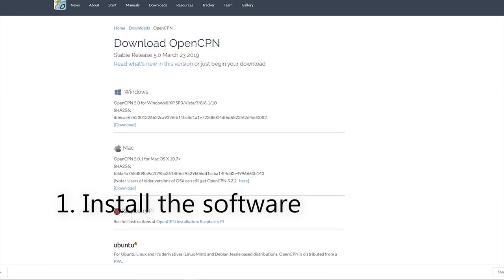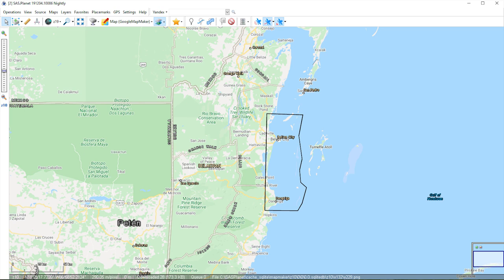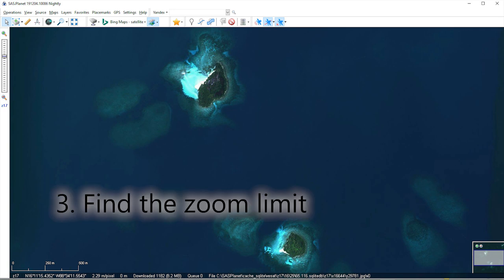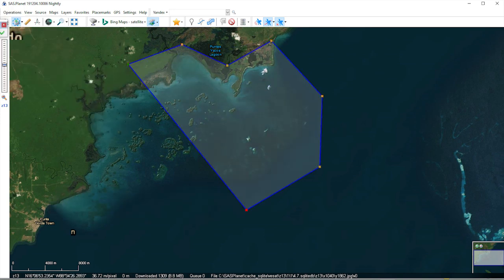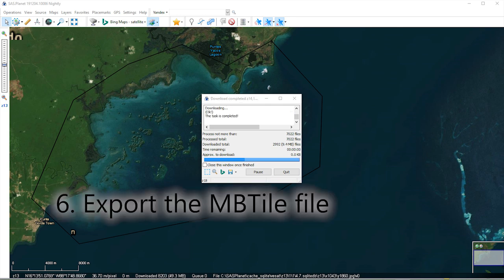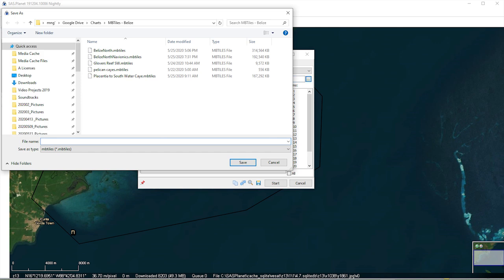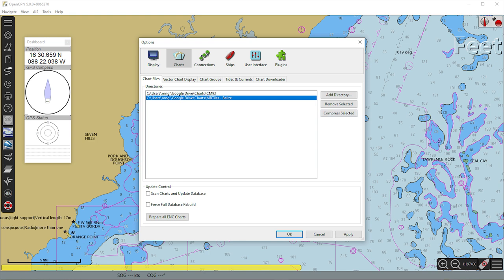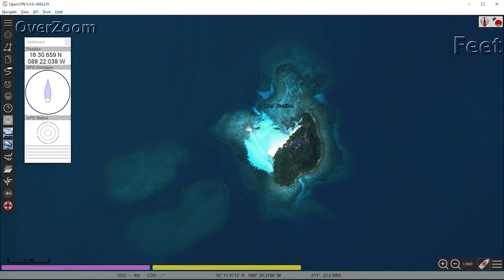How to Download FREE Satellite Images in 2020 - Ep 113 Sailing Luckyfish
How to Download FREE Satellite Images in 2020 using SAS Planet and load them into OpenCPN in 5 minutes!

All the links you need are below. And, you can copy the text summary to use as a reference.

Many thanks to all the contributors for creating these open source tools.

01:11 INSTALL THE SOFTWARE (Links Below)
Firstly, install open CPN. Now go to SAS Planet in the link provided and download the zip file. Find the file and downloads, right click and extract to your root directory. You don't install SAS planet and state. Copy the executable and send to your desktop. Double click the icon to open and scroll through the list of imagery available. SAS planet has done all the work for you. Linking to Google maps, Google satellite images, satellite images from Bing sonar charts from Navionics and many more.

02:02 SELECT BEST IMAGERY
Move to your area of interest and choose what imagery gives you the best detail zoom in and find the limit where no more detail is offered. 02:20:18 -- 02:36:27 3. FIND THE ZOOM LIMIT The zoom limit is shown in the bottom left hand corner. I find 18 is about the limit for satellite imagery, zoom out and choose a broader zoom level. For general scale viewing 14 works pretty well.

02:37 SELECT YOUR AREA
Now I go to operations selection manager and select polygonal selection. Click the battery of the area of interest and click the green checkbox to finish. 02:54:13 -- 03:11:25 5. DOWNLOAD THE DATA Now with selection manager, open on the download tab, select zoom levels, 14 and 18. Make sure your map overlay is set to the imagery you chose in this case. Bing satellite maps and click start.

03:19 EXPORT MBTiles FILE
Now, we need to export this cashed image as an MBTile file. This is a high resolution geo referenced database that open CPN can read, go to operations, selection manager and select last selection. Open the export tab. Choose the MB tiles. 1.2 option. Go to the save to box and choose the directory where you store your charts. Check the zoom levels you used previously. Leave everything else on the defaults and click start the export. Doesn't take long.

04:12 LOAD NEW IMAGE INTO OpenCPN
We're almost there. Now start OpenCPN go to options and main chats. Add the directory. You just stored your MB tile file. If the directory is not already there, click scan charts and update database, click apply and vain. Okay. You will see a red box outlining the satellite images. You just installed. Select the image layer to view your new satellite imagery, zoom in to see firstly, your 14 level zoom. And then you are 18 levels. Zoom pan around to confirm you have what you expected.

MUSIC CREDIT

05:03 Tatono - Revolving Feeling